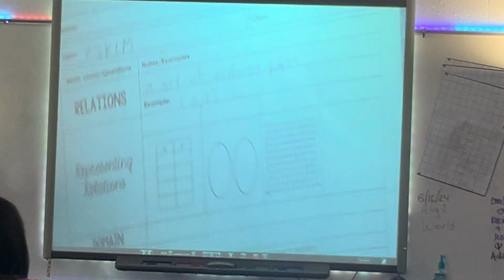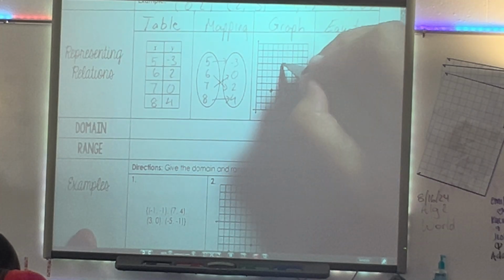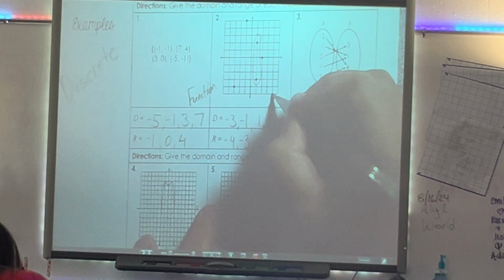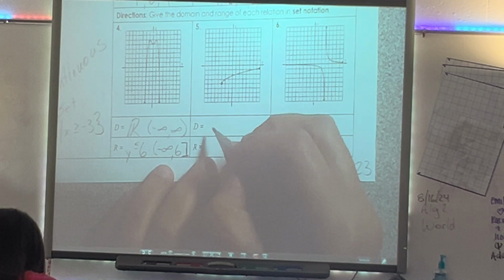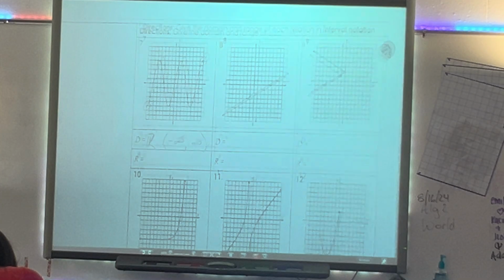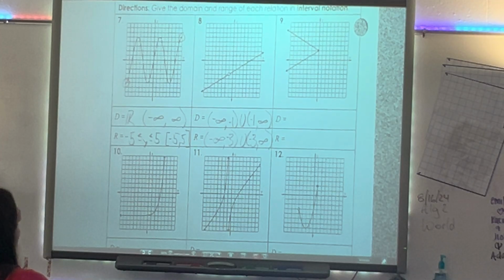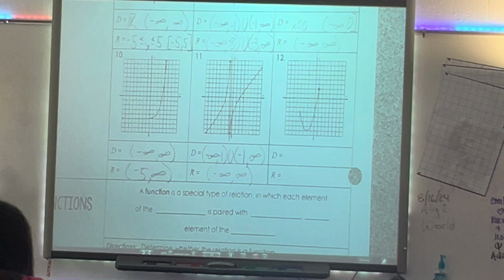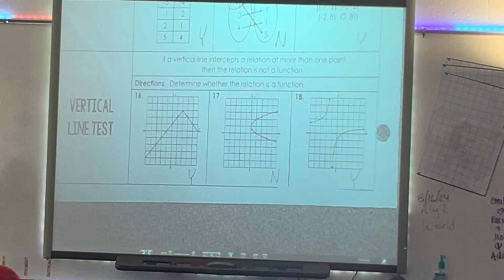2-1 Relations & Functions Part 1